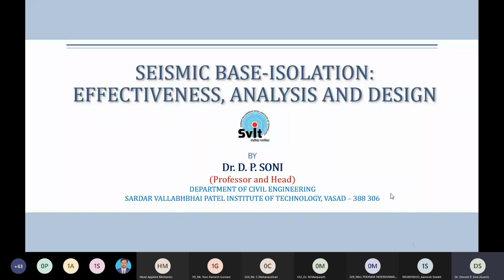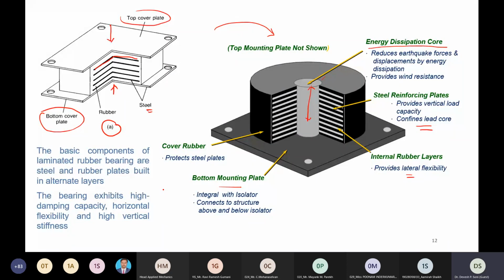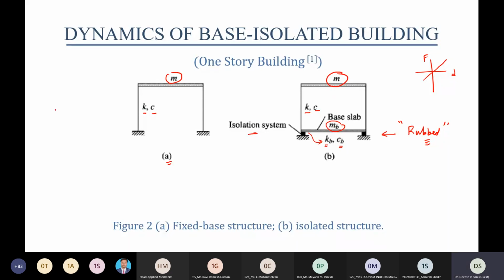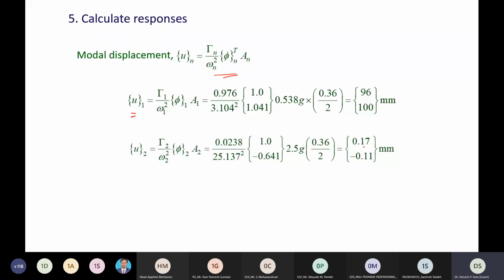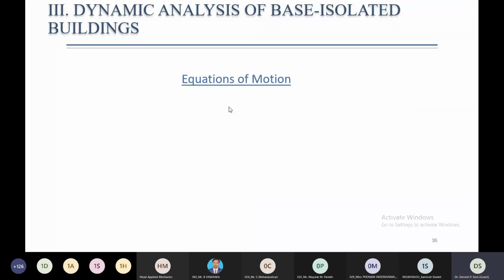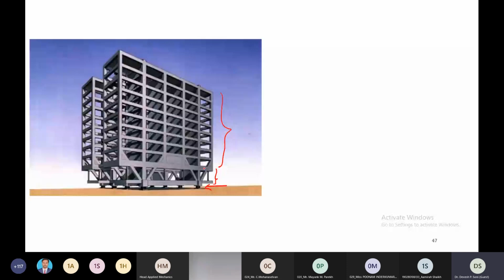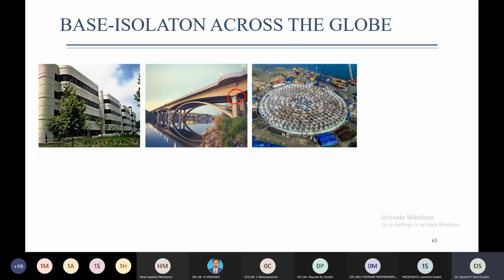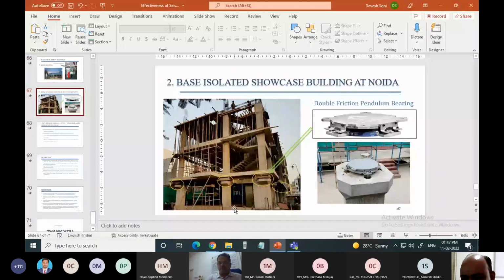Day 5 Session 2 Seismic Base Isolation – Effectiveness, Analysis & Design 20220211 115911 Meeting Re